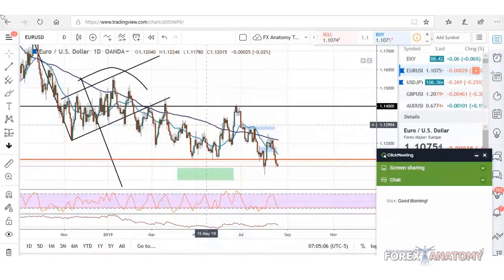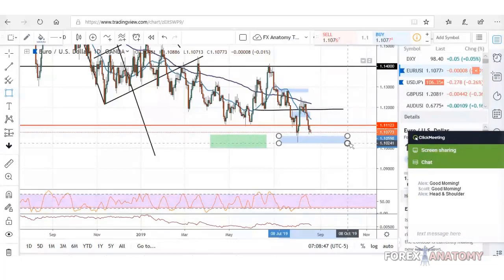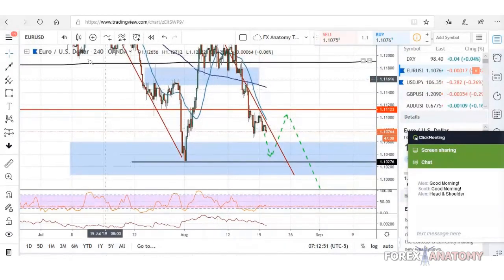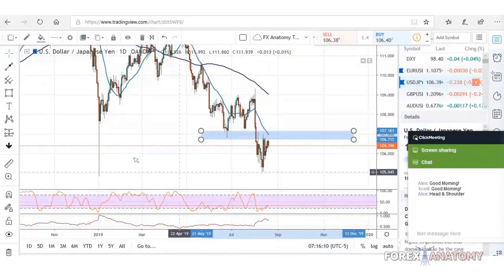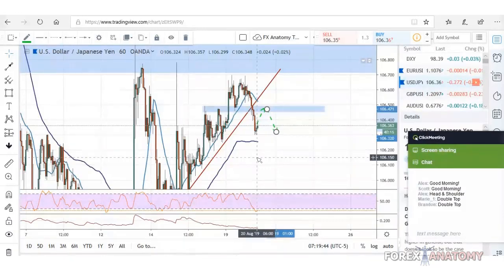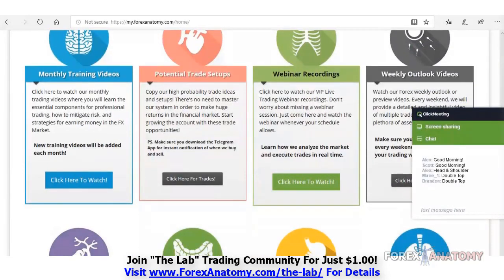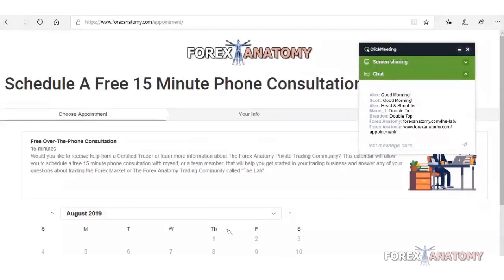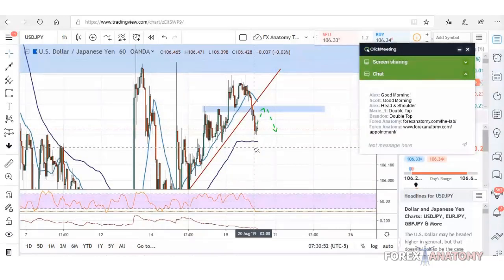Japanese Yen Gains Ahead of Key Event Risk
During this week's "Technical Tuesday" Analysis Session, we provide a brief overview of the inter-day price dynamics in the EUR/USD and USD/JPY currency pairs, and offer various trade scenarios with projected targets that could form within the next few sessions.

Financial assets appear to be restrained, and favoring safety ahead of key central bank minutes, the Jackson Hole Economic Symposium, and this weekend's G7 summit in France. The Japanese Yen (JPY) is appreciating as global bond yields soften & slide lower over concerns of slow global growth spawned by trade war. The EUR/USD is also trading near its weekly lows for the session, along with the USD/JPY. But, we are expecting both currency majors to remain contained & range-bound through the week, as the summer volatility remains thin through the month of August.